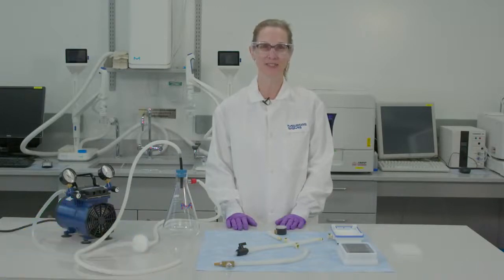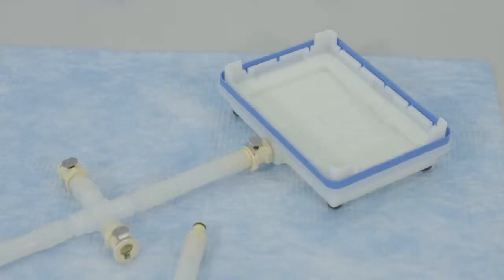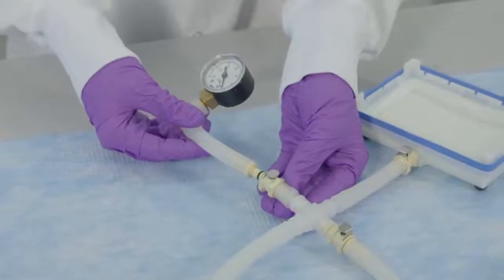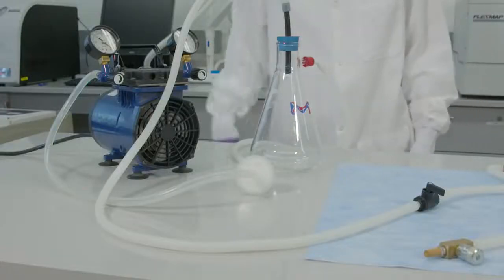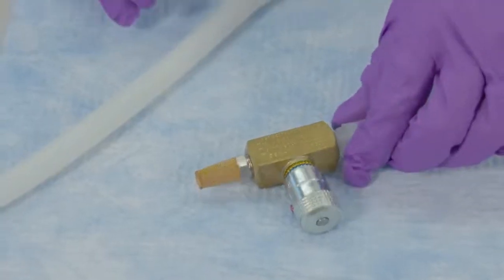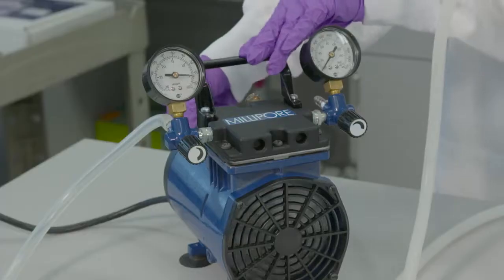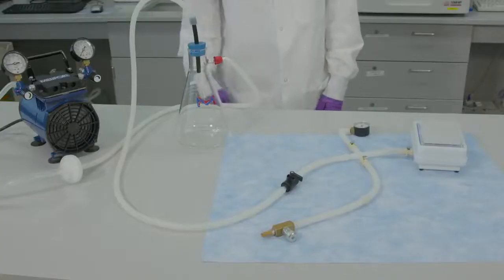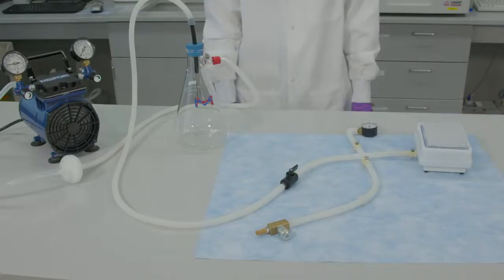How to Set Up a MultiScreen®HTS Vacuum Manifold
In this video, we explore the process of setting up a MultiScreen®HTS Vacuum Manifold and ensuring that it is working properly.

To learn more about our MultiScreen® plates and to purchase a MultiScreen®HTS Vacuum Manifold,